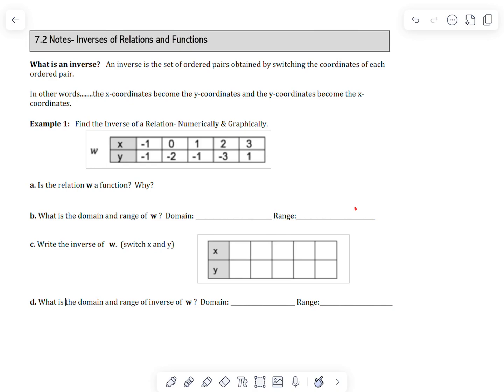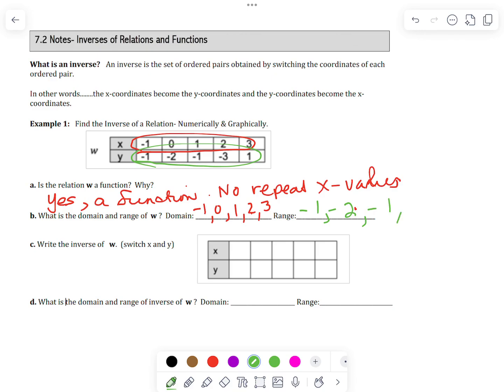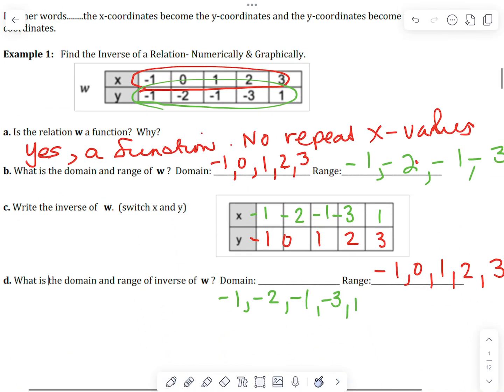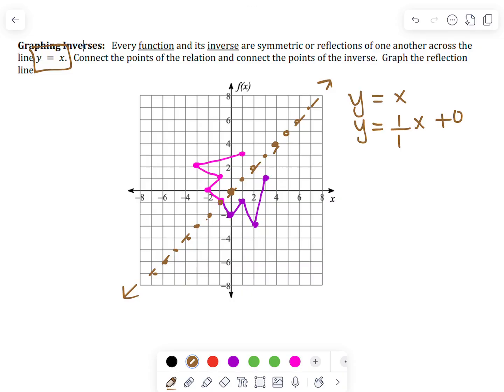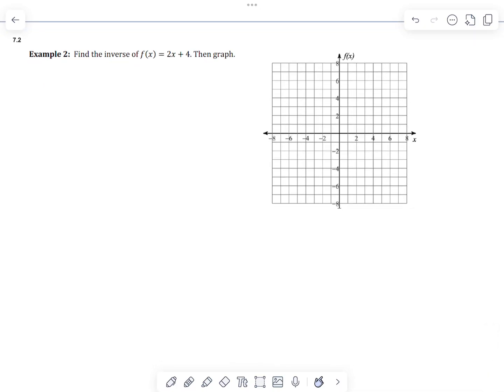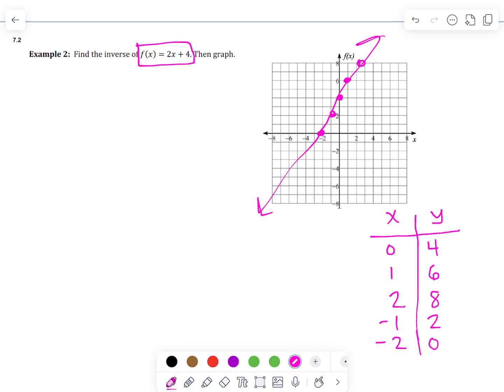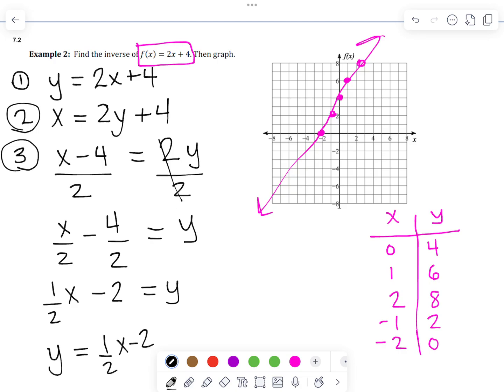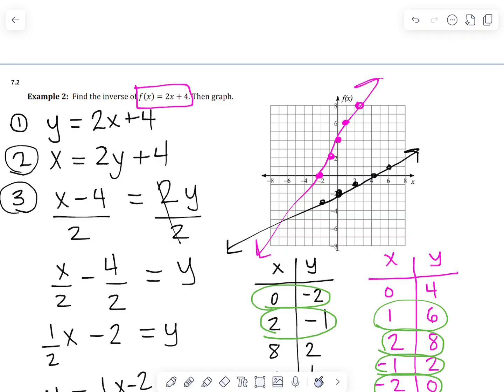Inverses of Relations and Functions Part 1